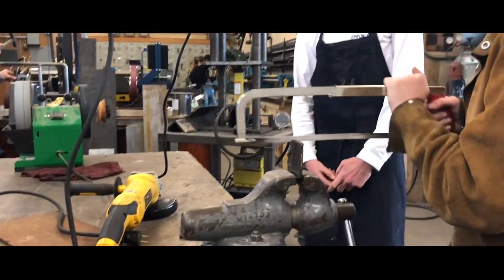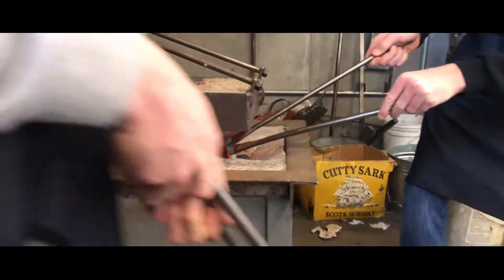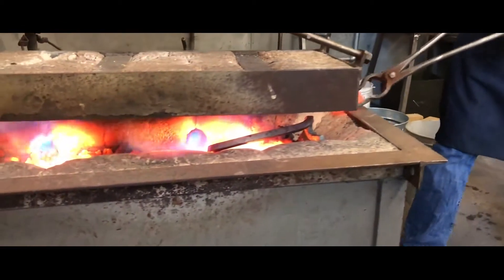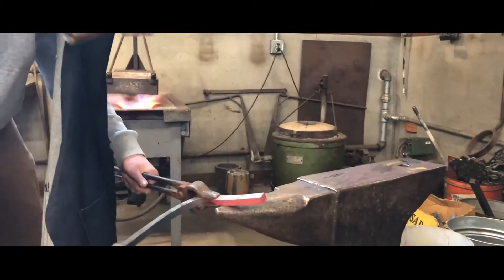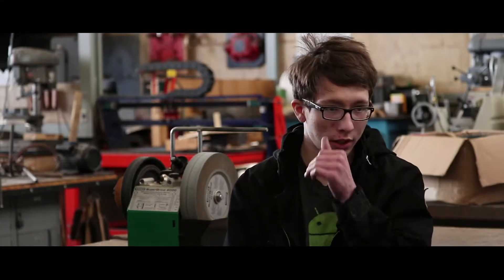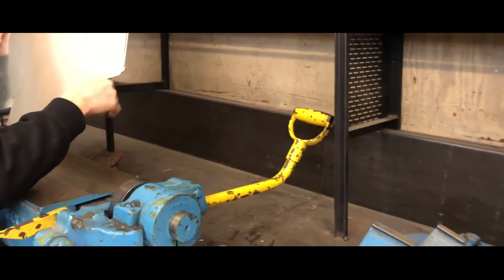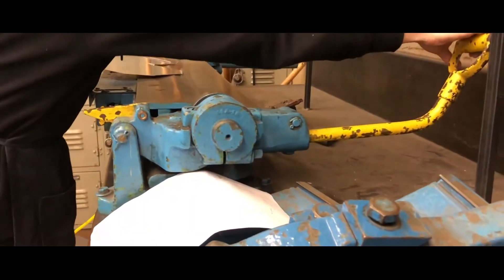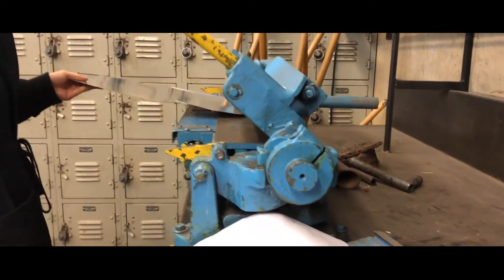LGHS Wildcat Films | Metal Shop 2018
Cole Borgia, Antonio Scarpace, Parker Whitchurch

We do not claim to own any of the music featured in this video.